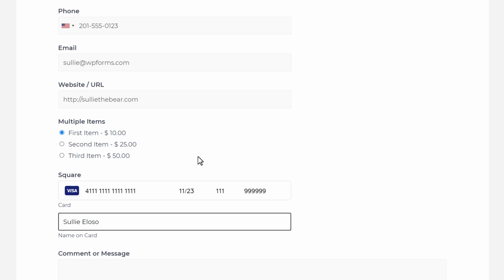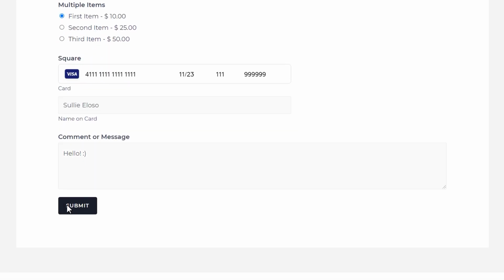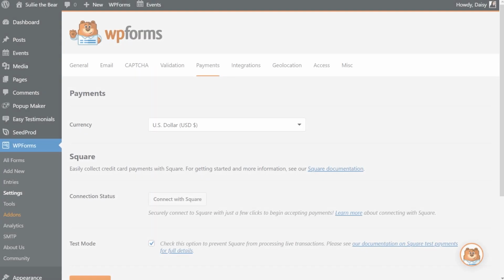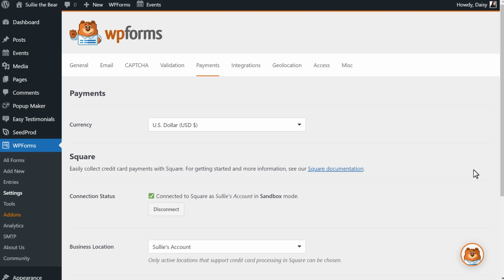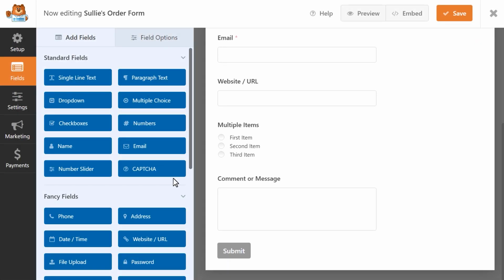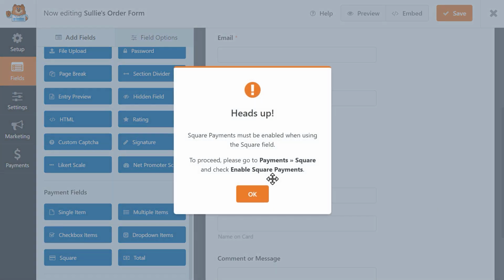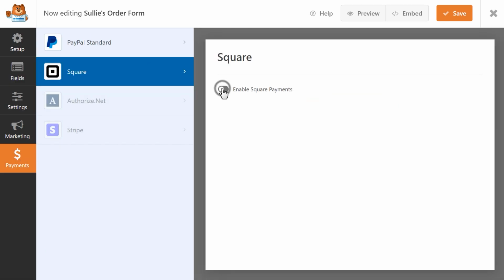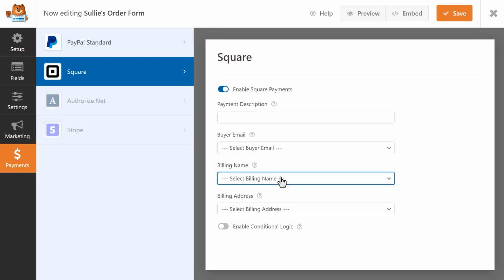Introducing the Square Addon by WPForms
Collecting any type of payment should be easy for everyone involved, no matter what payment platform you decide to use for your business.

This is why, after tons of requests, WPForms is super excited to announce our brand new Square Addon.

The Square addon by WPForms allows you to integrate any of your site’s forms with your Square account to let users submit credit card payments for any products or services you may have to offer.